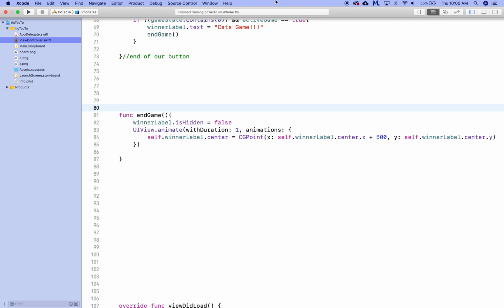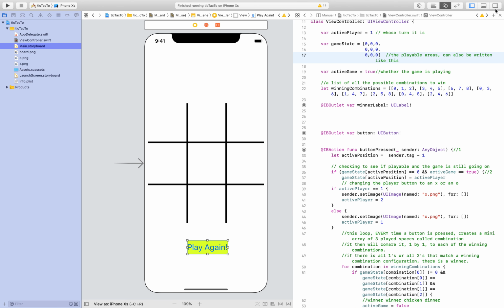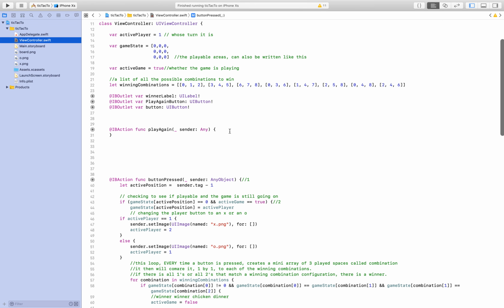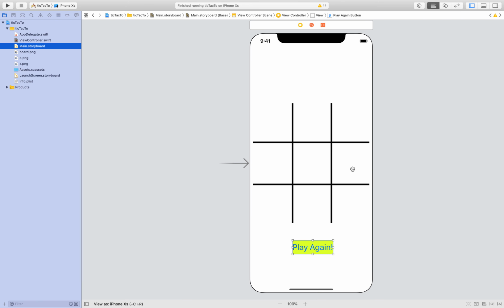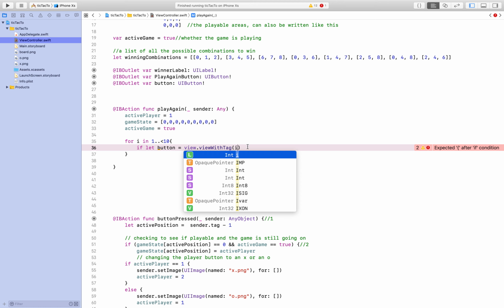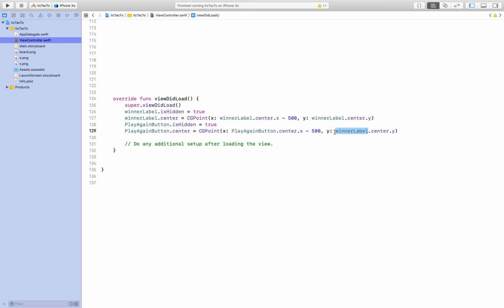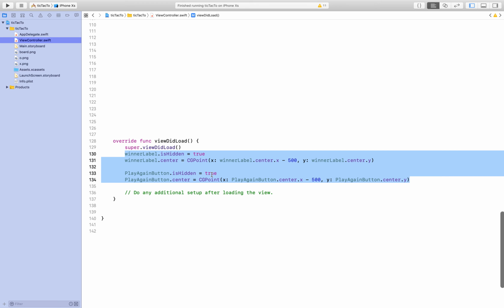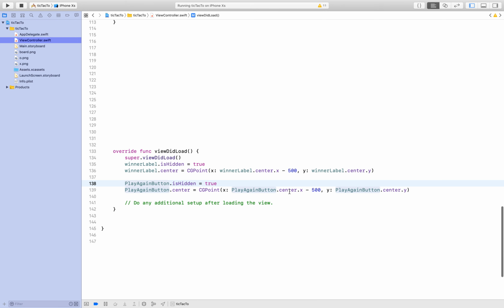Play Again Button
Last but not least, the play again button!!